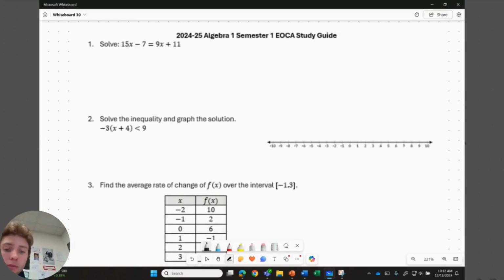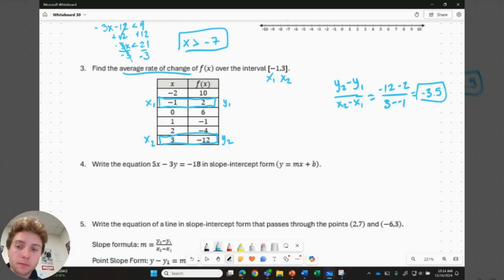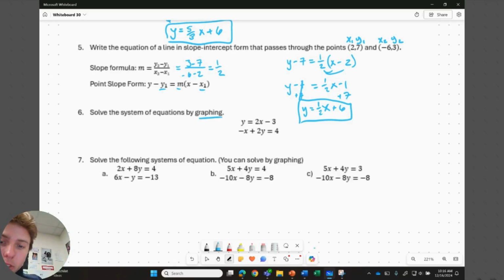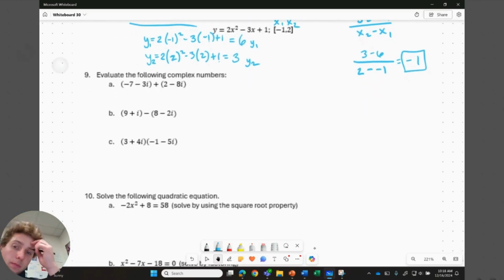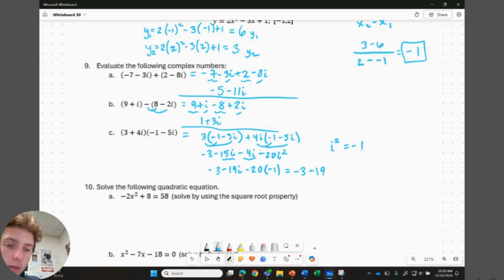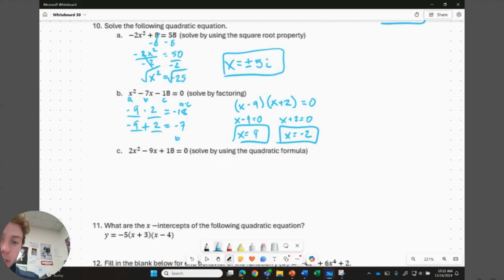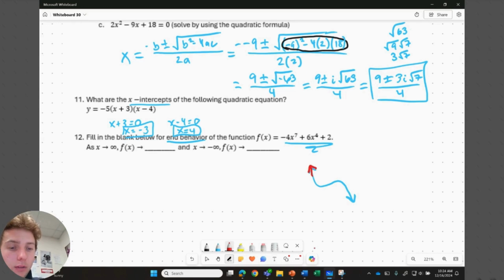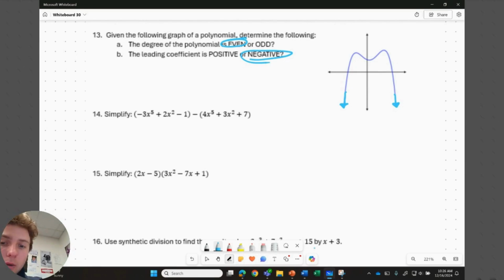Algebra 2 - Semester 1 Final Review - Part 1 (1-14)